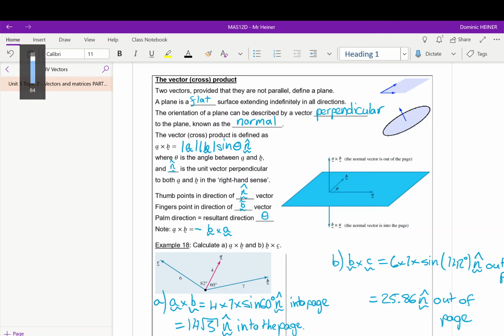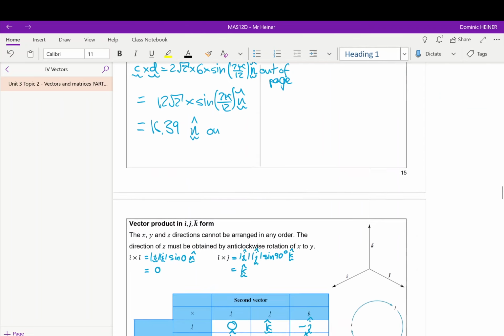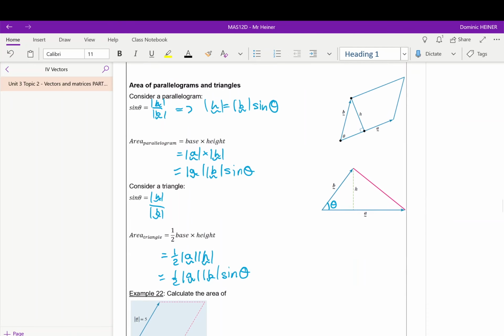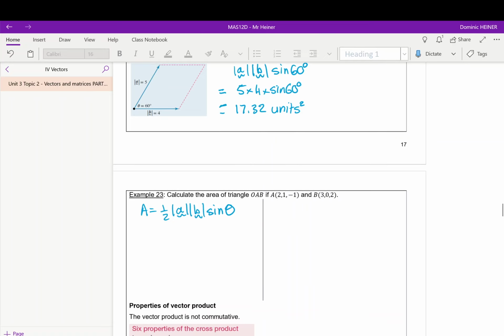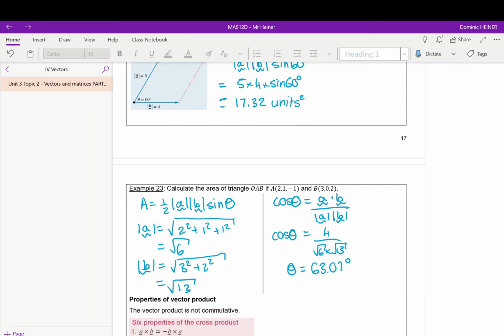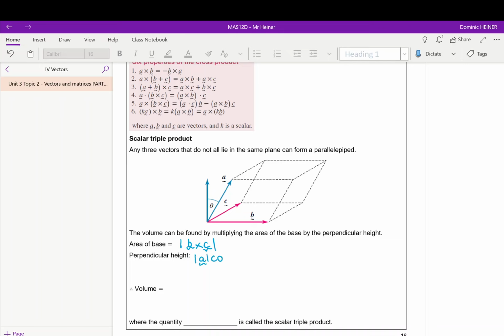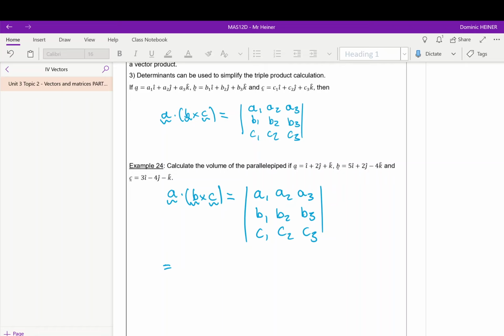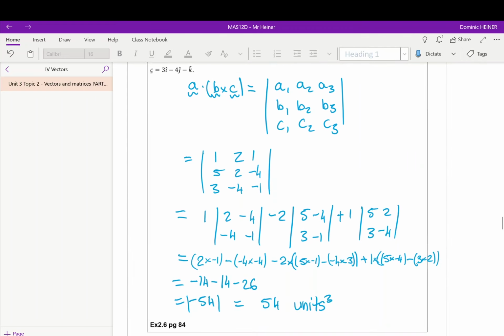12 Spec - Exercise 2.6 - The Vector Product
Apologies for the long gaps, I had some small tech issues.